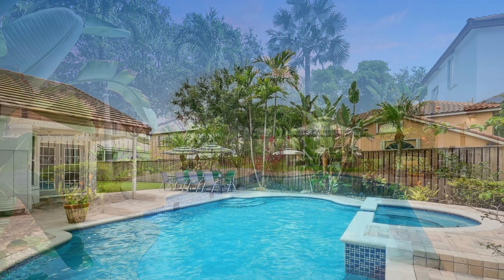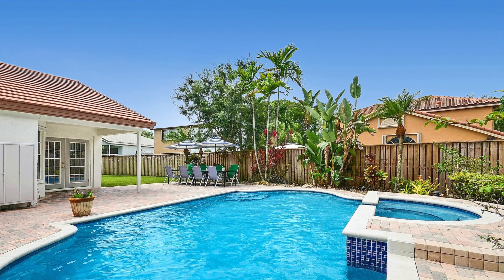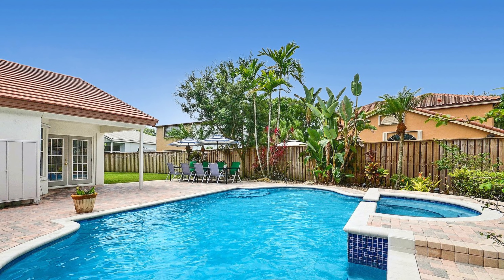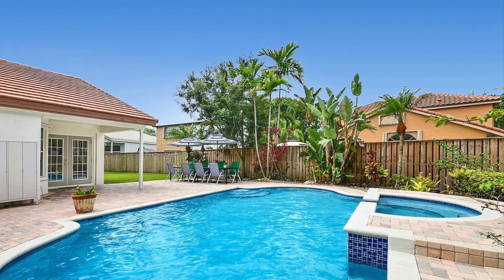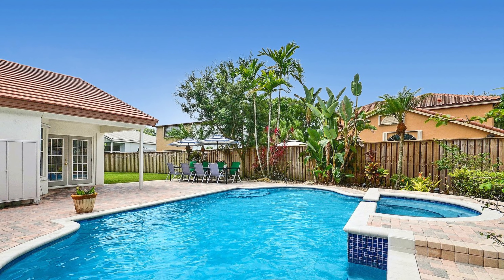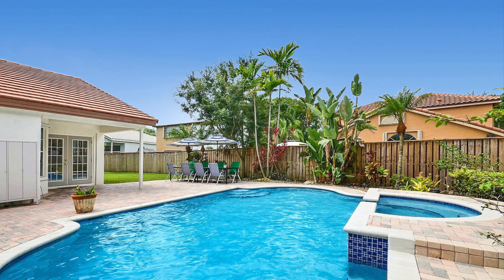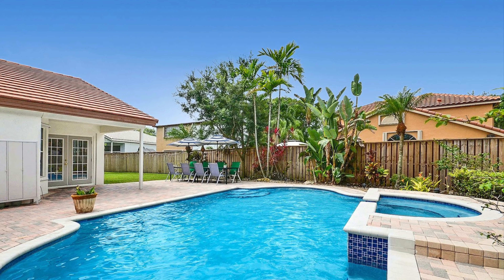Broker Patty Da Silva SELLS Embassy Lakes | Embassy Lakes Real Estate | Embassy Lakes REALTORS®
Listed at $529,8000 by Broward County, Florida Listing Broker Patty Da Silva. This Gorgeous 4 bedroom 2.5 bath - 2,332 sqft Embassy Creek home in Broward County. Located at 10454 Brasilia St, Cooper City, Florida 33026

Show-stopping 4 bedroom pool home in the highly sought-after Embassy Lakes community. Situated on spectacular 10,072 sq ft corner lot, home is light, bright full of natural sunlight. Welcoming foyer leads to spacious living area with soaring high ceilings. Open kitchen with granite counters, stainless steel appliances, island and stunning view of the sparkling pool. Large 1st floor master bed suite offers walk-in closet and spa-like bath retreat with 2 vanities, separate tub and huge marble double shower.

Absolutely gorgeous fenced yard perfect for entertaining with the most breathtaking heated salt pool and Jacuzzi with new coping, diamond brite and auto salt feeder. Romantic gazebo and fire pit add the perfect ambience. Resort style gated community with fabulous pool, clubhouse, gym, sports courts and 3 manned gates.

If you need assistance with selling or buying your Embassy Lakes Cooper City home, call real estate broker Patty Da Silva at

Green Realty Properties' broker Patty Da Silva and Realtor partner Chris Green know how to explosively market and capture the largest buyer audience possible to bring the highest price per square foot to the sale of your Broward County Florida home.

Video hosted by Chris Green Realtor/Team Leader at Green Realty Properties.